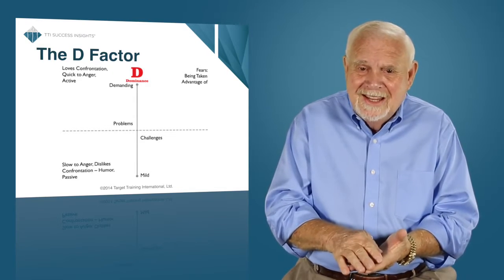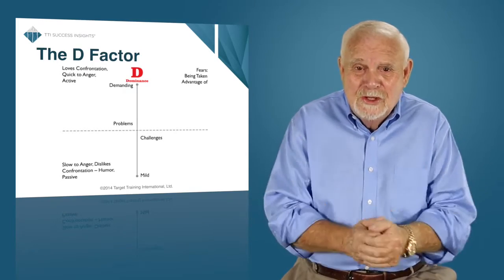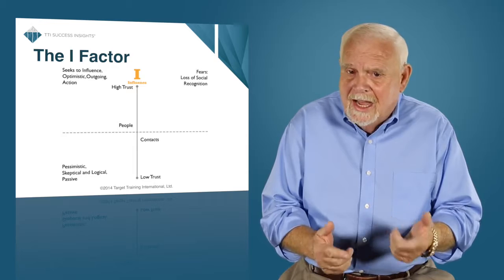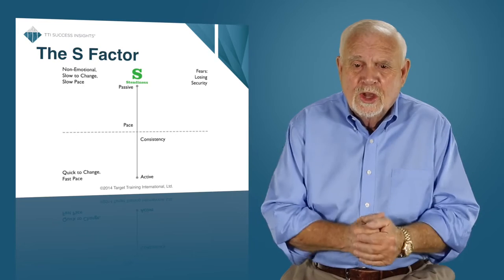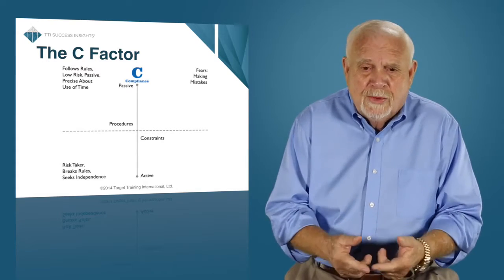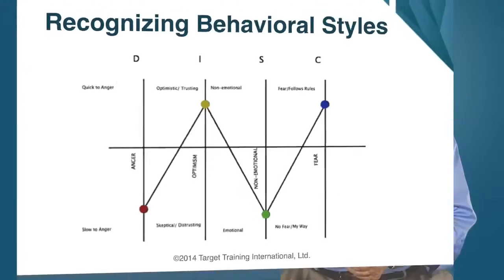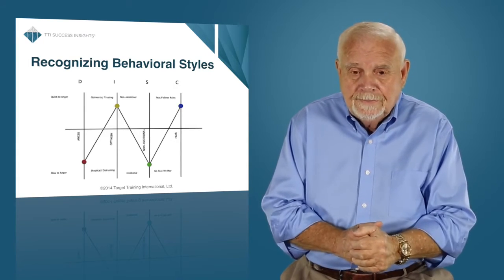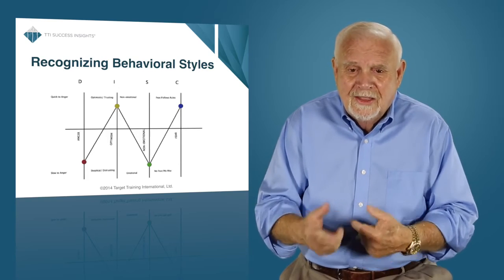The Four Factors of DISC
Bill Bonnstetter, founder of TTI Success Insights, explains Behaviours.